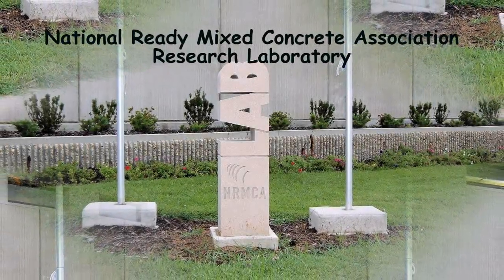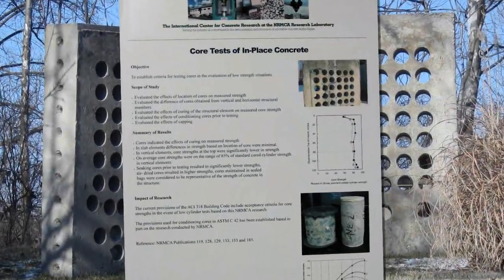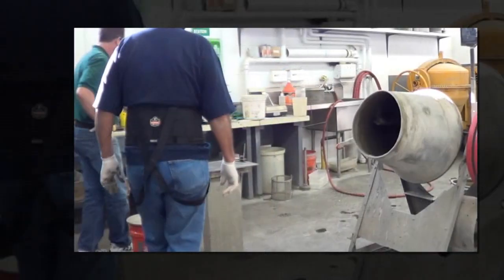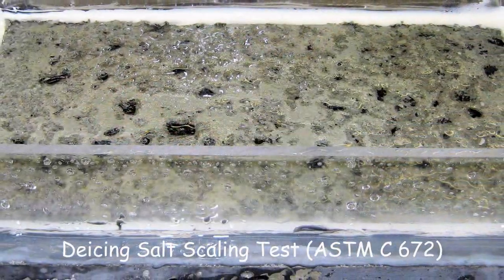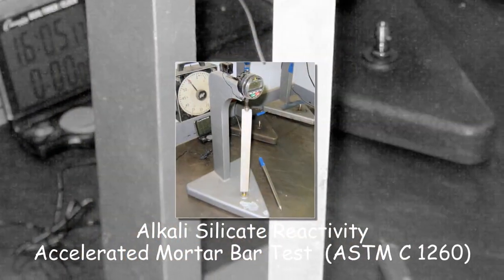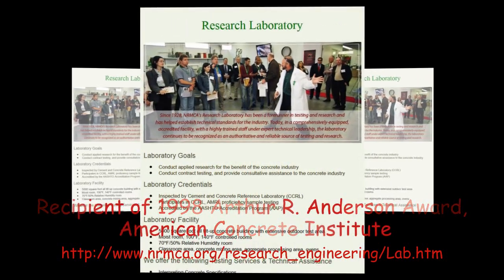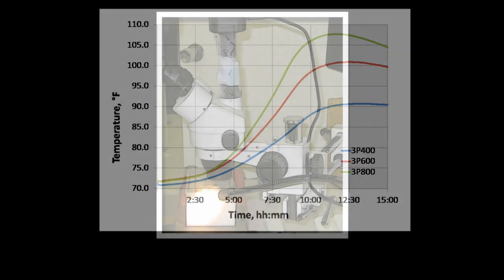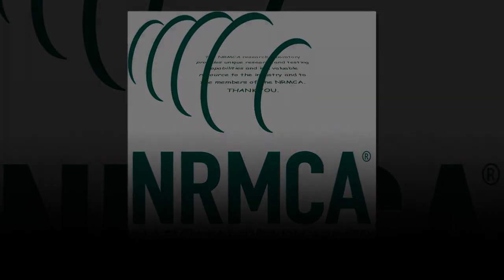NRMCA Research Laboratory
The research laboratory of the National Ready Mixed Concrete Association - NRMCA was first established in 1928. Since then the lab has conducted sound research and third party contract testing. This short video discusses some of the lab's capabilities.